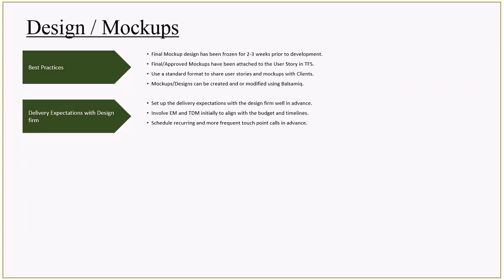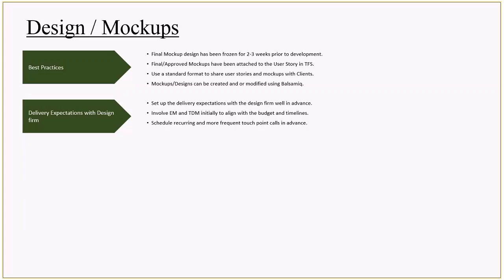Agile c-BSA Roles and responsibility 2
Current video is second part of series of videos that I will upload for BSA Roles and responsibility.  The videos covers topic Design/mockups